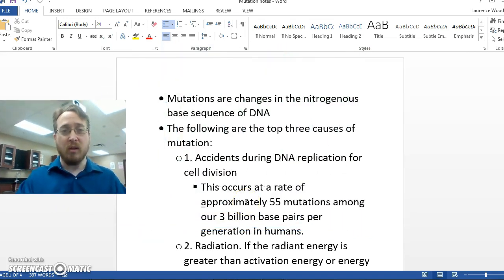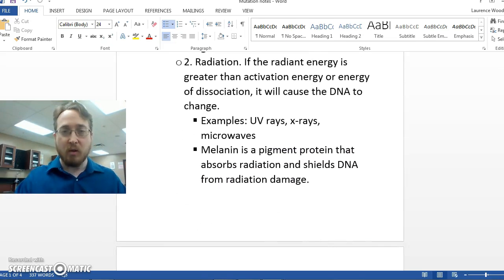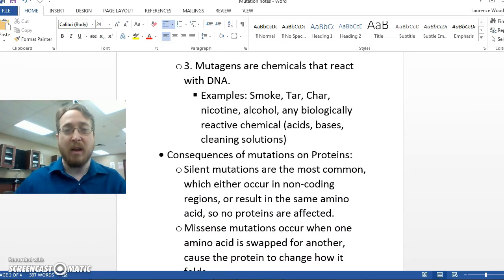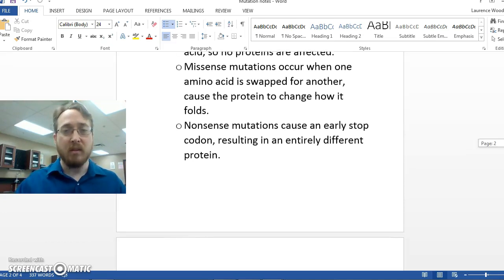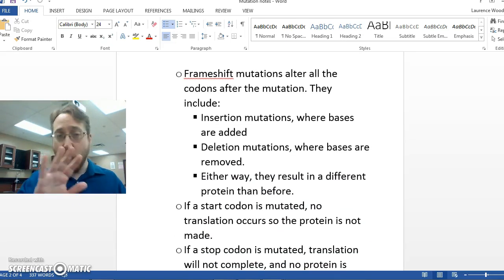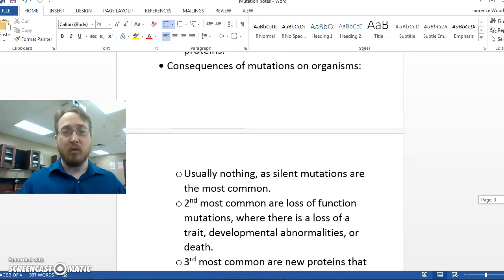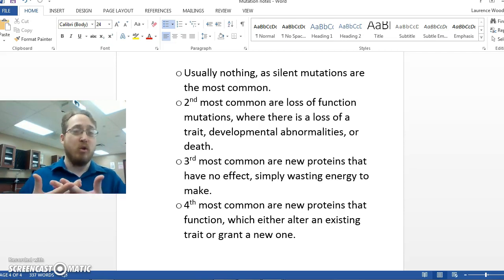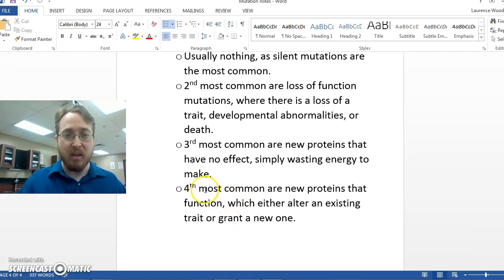Mutation part 2: Review notes